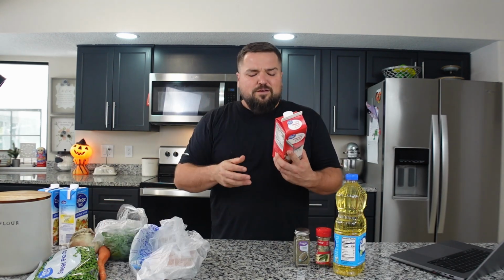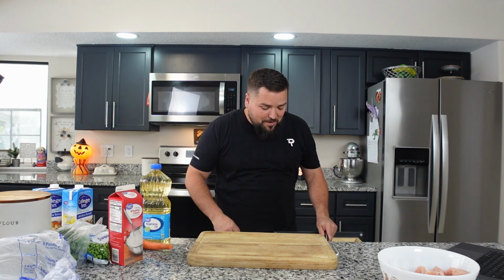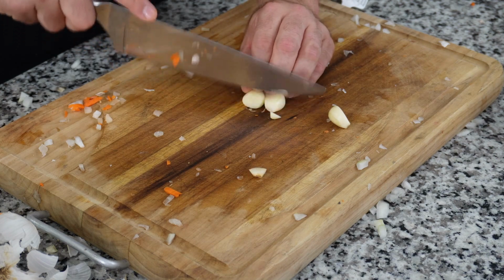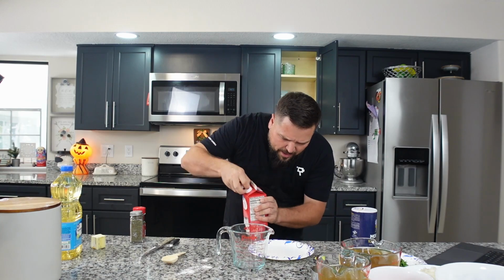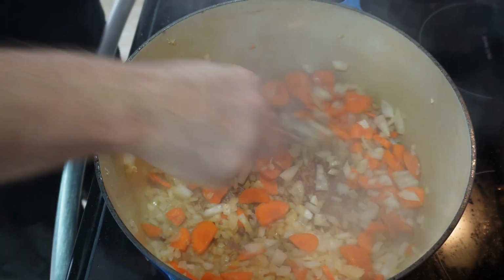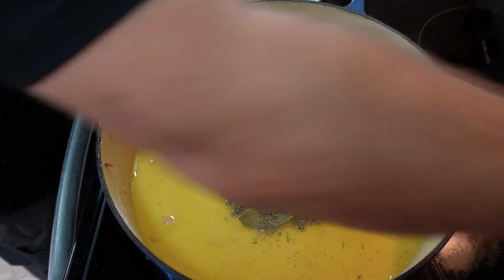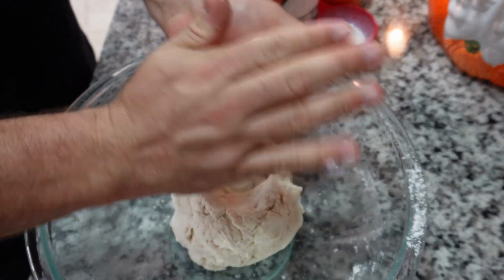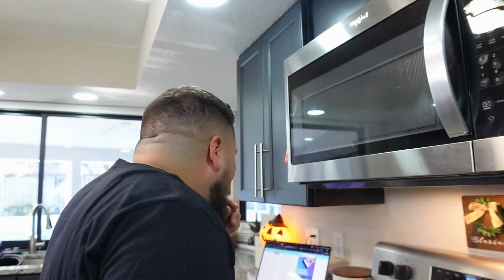THE WORLD'S BEST CHICKEN & DUMPLING RECIPE? Review & How To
Recipe link

Soup

    2 tablespoons vegetable oil
    2 lb boneless, skinless chicken breast, cubed
    1 cup diced yellow onion
    1 cup sliced carrot
    3 cloves garlic cloves, minced
    1 teaspoon salt
    5 tablespoons unsalted butter
    6 tablespoons all-purpose flour
    6 cups chicken broth
    ½ cup heavy cream
    ½ teaspoon dried thyme
    2 bay leaves
    1 ½ cups frozen peas
    4 tablespoons fresh parsley, minced

Dumplings

    2 cups all-purpose flour
    1 tablespoon baking powder
    ½ teaspoon salt
    ½ teaspoon pepper

Waffle Maker

Air Fryer

Ninja Chop: